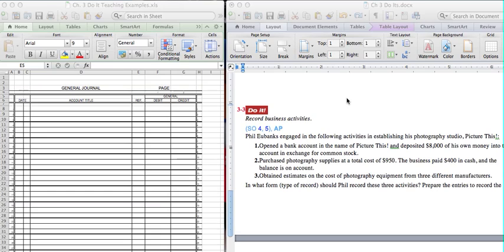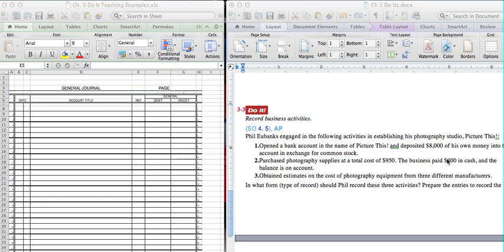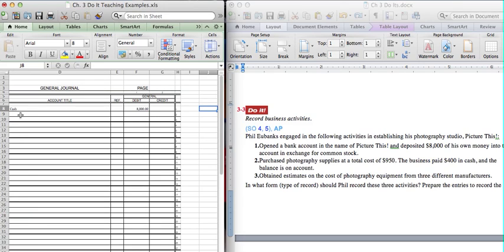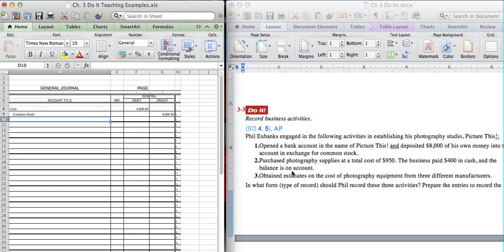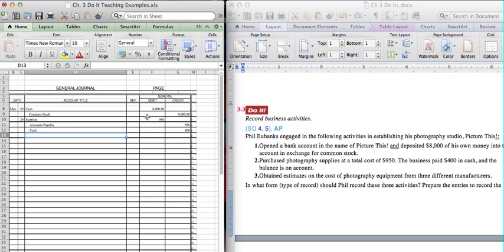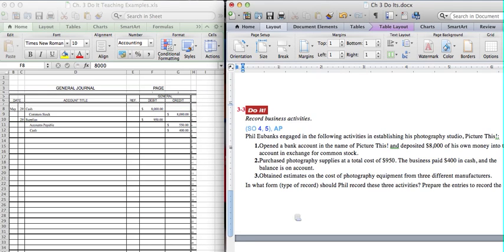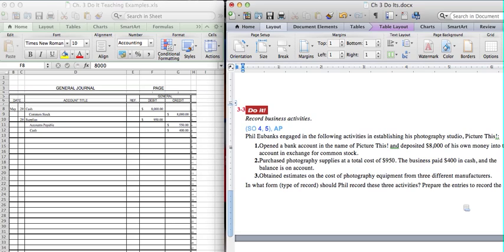Demonstrating Journalizing Do-It 3-3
Screencast demonstrates how to journalize transactions in the general journal